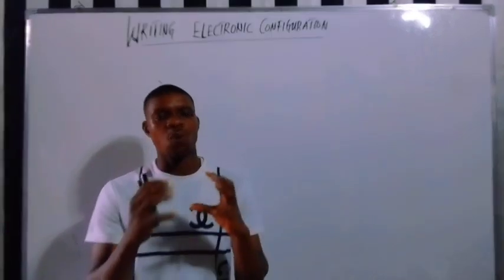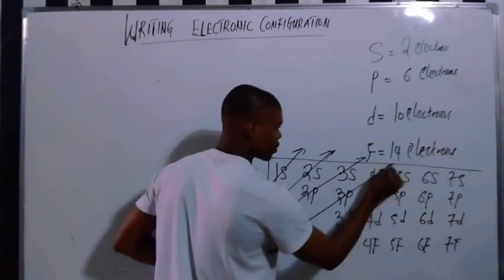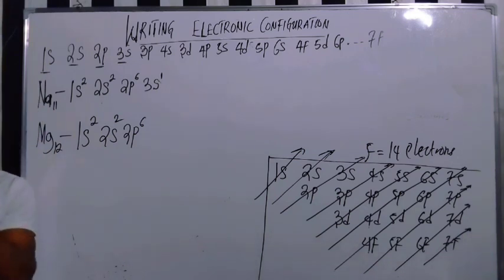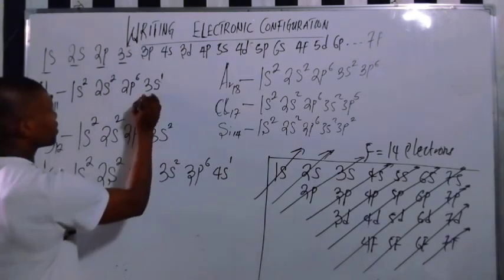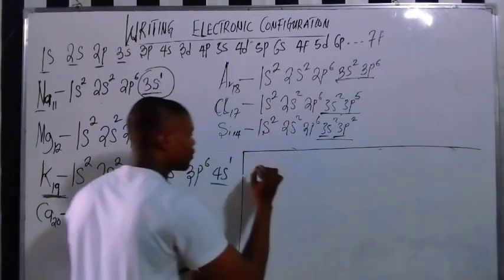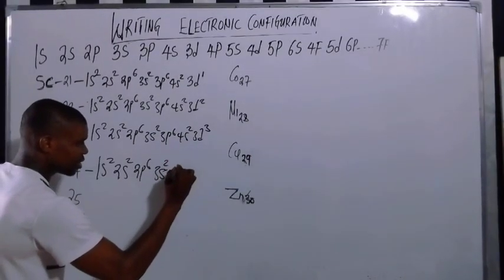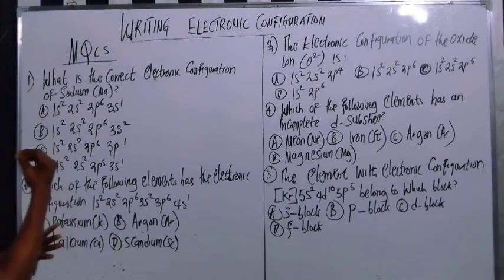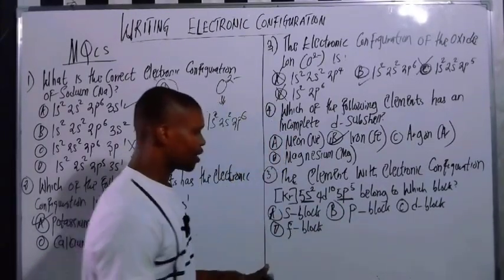How to Write Electronic Configuration + Lot of Practice problems |Chemistry Post UTME Class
Unlock the secrets of writing electronic configurations with ease in this comprehensive tutorial! Whether you're a beginner or just need a refresher, this video breaks down the process step by step, making it simple to master. Learn the essential tricks to determine the block, period, and group of any element in the periodic table using just its electronic configuration.

But that's not all—we dive into a variety of practice problems specifically tailored for the Post UTME examination, giving you the confidence and skills to tackle any question that comes your way. With years of experience in chemistry tutoring and YouTube content creation, I've designed this video to help you excel in your Post UTME Chemistry exam.

Get ready to boost your understanding and achieve top marks—let's get started!